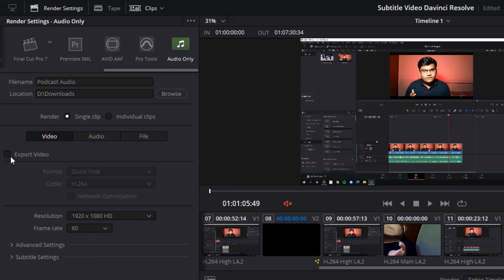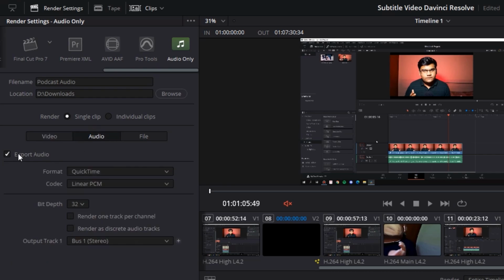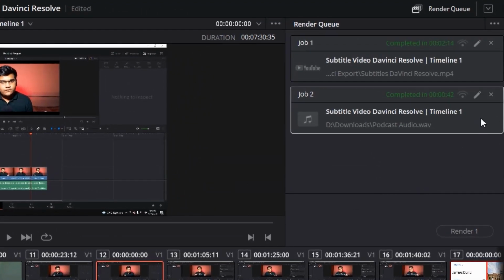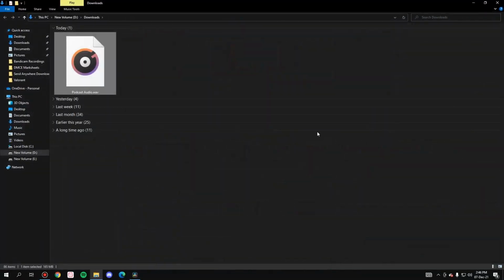How to Export Audio Only in DaVinci Resolve (With Simple Example) | 2021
Exporting Only Audio is one of the most important features DaVinci Resolve has so that one can use that audio for various purposes like editing the audio on third party softwares, Upload audio podcasts, etc.
So in this video I have shown how one can export AUDIO ONLY in DaVinci Resolve in the simplest way possible.